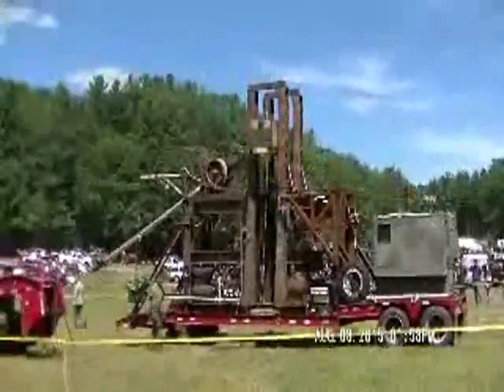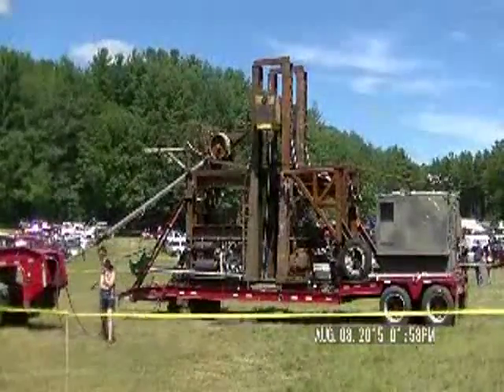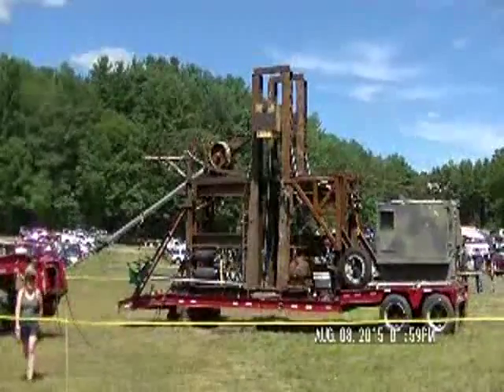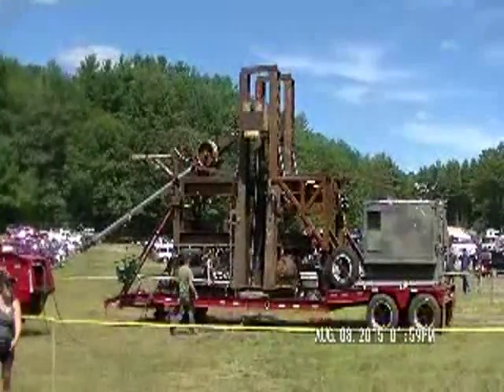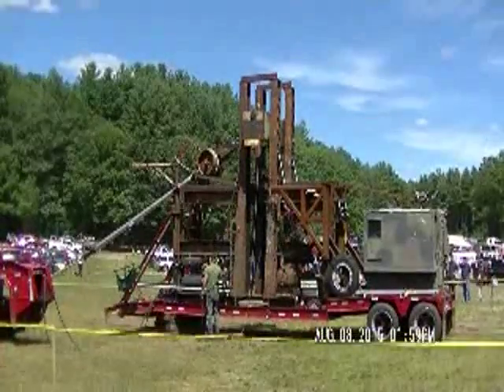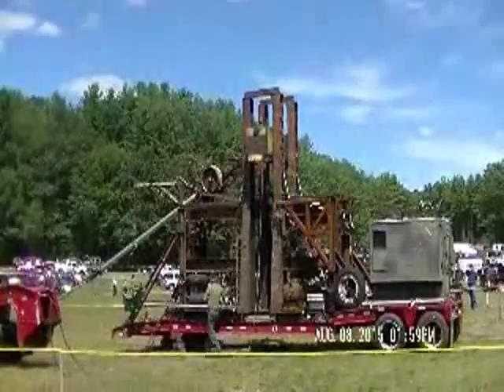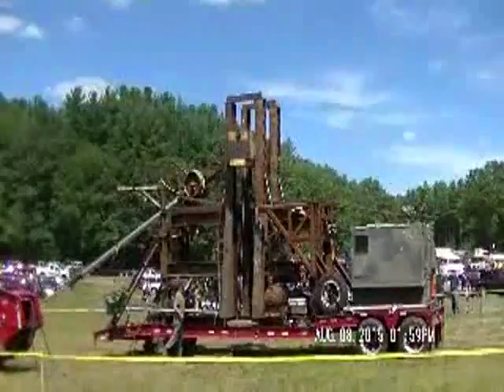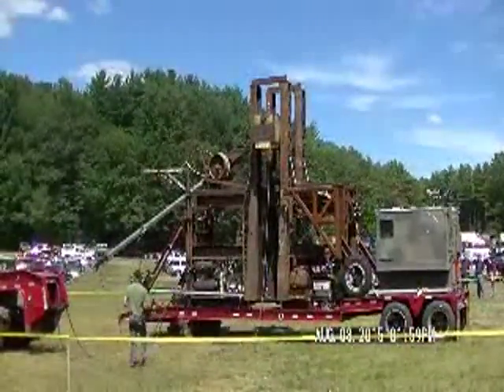Tired Iron Launch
Tired Iron Pumpkin Chunker at The IH Tractor show Dublin, NH
Built by Charles Willard, World Class all the way. This time it was watermelons that were in season. Currently offering tryouts for a trigger girl. Style, performance and attitude all considered.